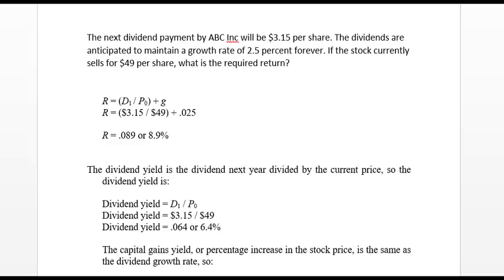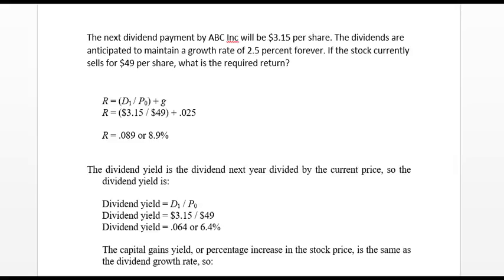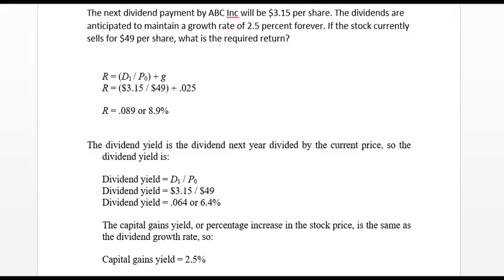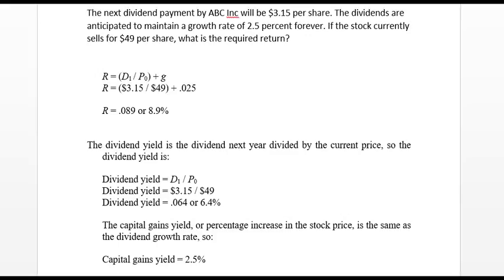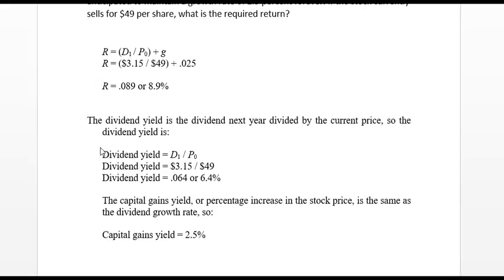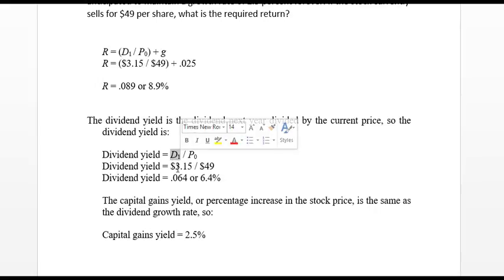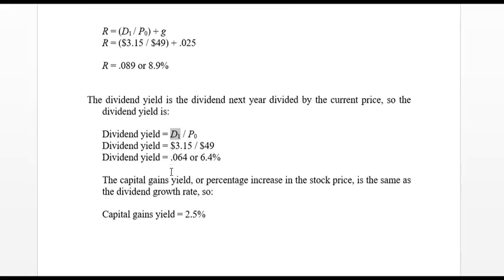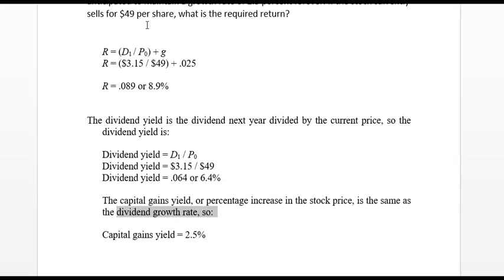Finance Problem: Required Rate, Dividend and Capital Gains Yield